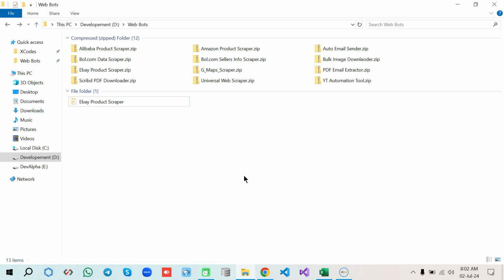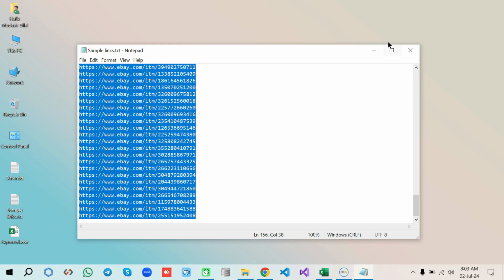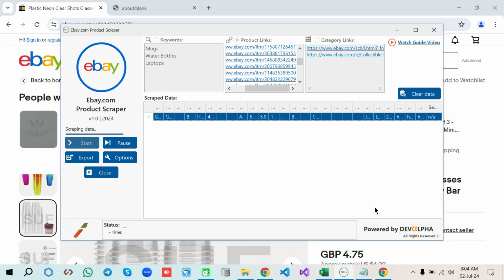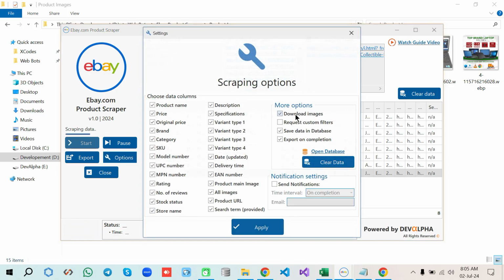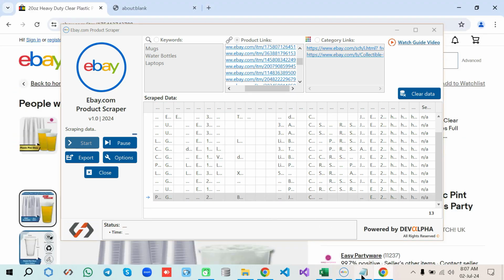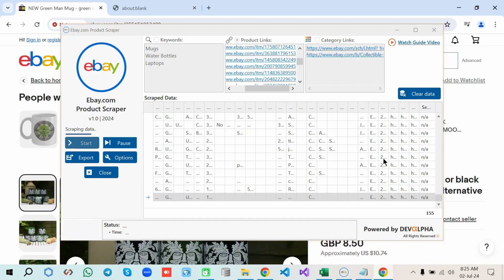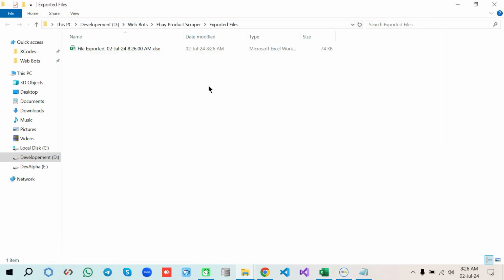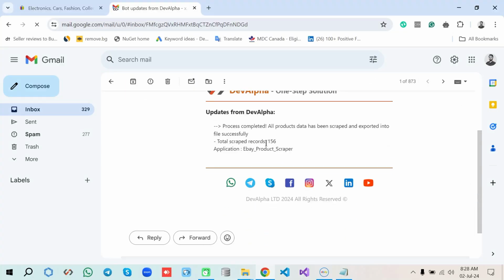Ebay Products Data Scraping Bot | Extract Product Title, Price, SKU, & Images using Product Links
Greetings!

Thanks for watching — my name is Mudasir, and I'm a Full Stack Developer with 8+ years of experience in Web Scraping, Data Extraction, RPA, Scripting, Targeted Lead Generation, and Custom Automation Tool Development. I work with modern and complex technologies like Python, Playwright, Selenium, Puppeteer, Scrapy, n8n, Excel, SQL, and JSON to deliver reliable and scalable systems.

Recently, I have developed a most powerful tool to scrape products data from eBay.com by using direct product links. In this video, you will learn how to use this tool, and all about its features step by step.

Best regards,
Mudasir